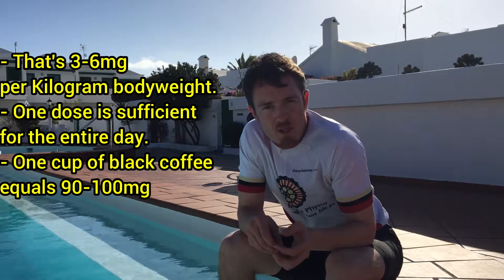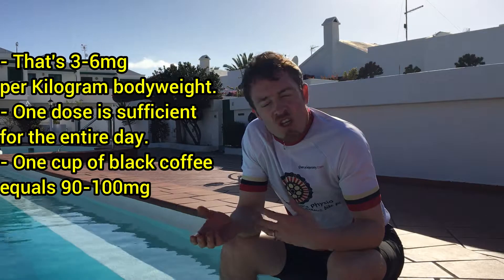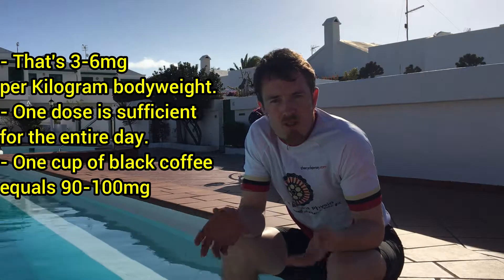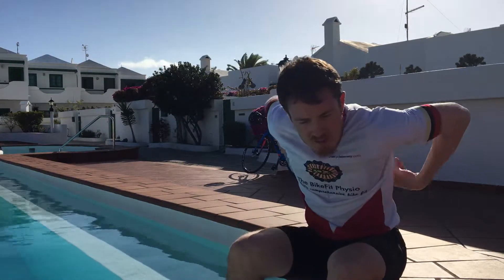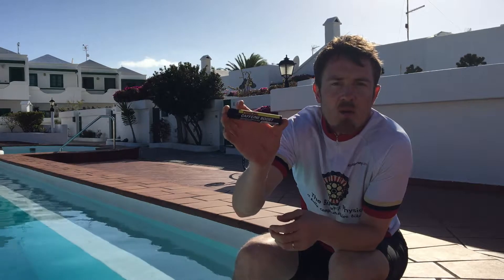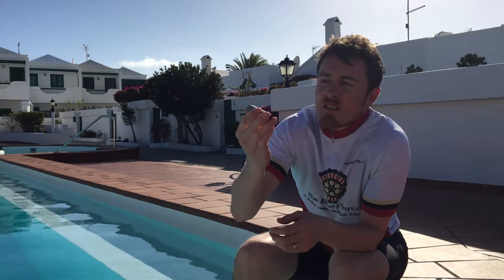Quest Adventure Series: FIVE TOP TIPS WITH FIVE DAYS OUT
The final video in the Quest Adventure Racing series and also a video worth watching before every Quest Adventure race.  In it I run through my five top tips to focus on during the final five days before your Quest event.  1: Tapering, 2: Nutrition, 3: Fitness Numbers, 4: Tricks of the Trade and 5: Mental State. Enjoy and good luck this season. John Phelan.